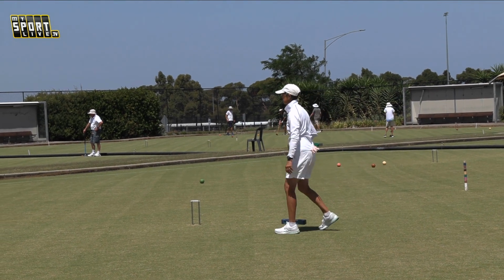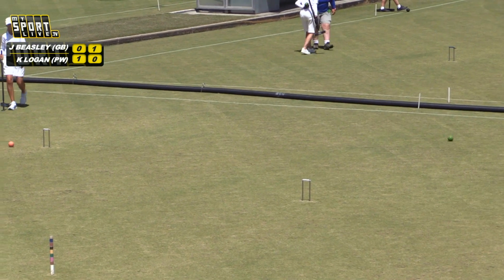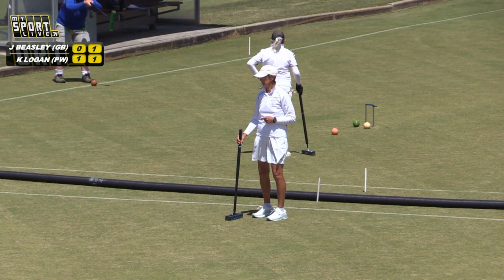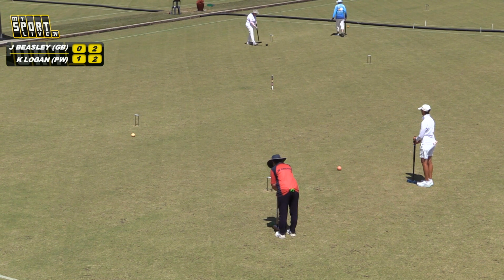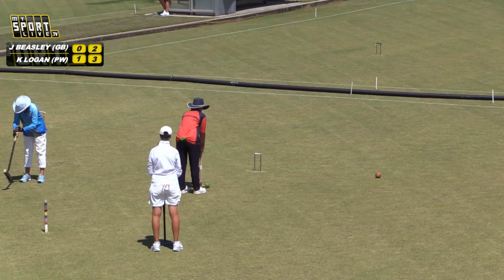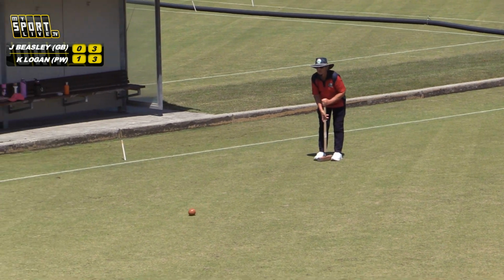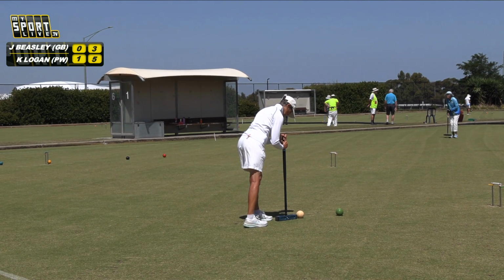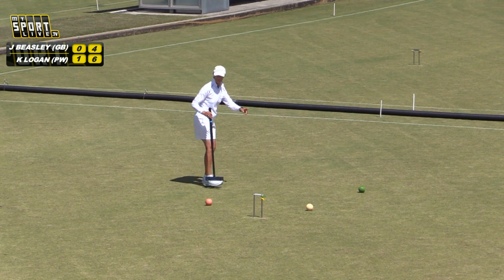2023 Australian Golf Croquet President's Eights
Hosted at the Victorian Croquet Centre Saturday 11 February 2023
Video 05